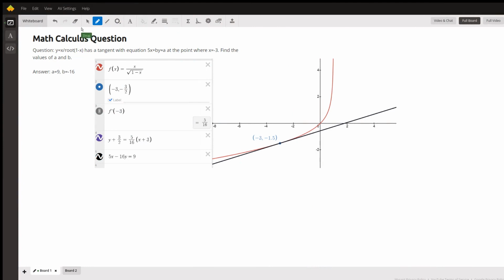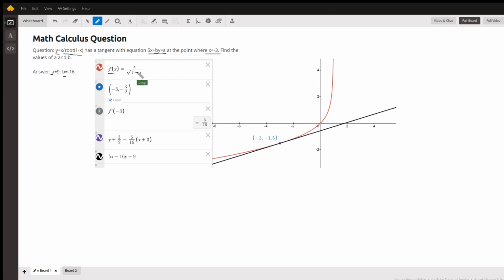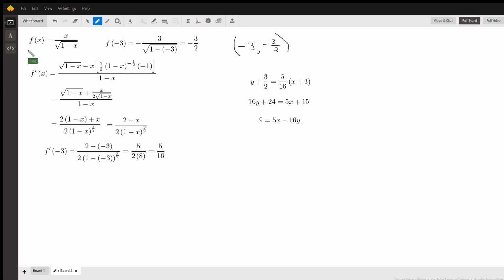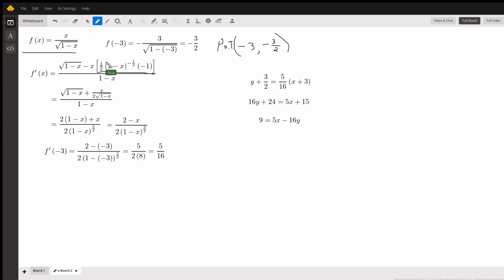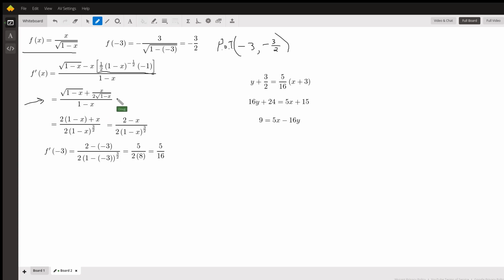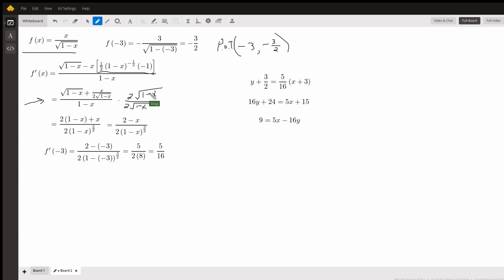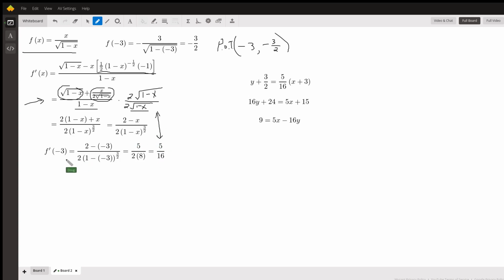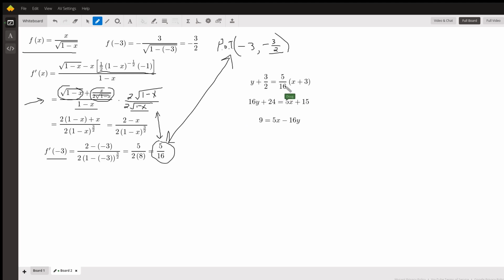Given the equation of a function, find the equation of the tangent line where x = -3.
Question: Math Calculus Question
Question: y=x/root(1-x) has a tangent with equation 5x+by=a at the point where x=-3. Find the values of a and b. Answer: a=9, b=-16

Answered By:

Doug C.

Written Explanation:

above graph has a slider for any point of the graph of f along with the equation of the tangent line at (x, f(x))